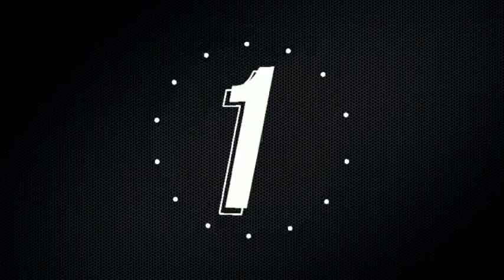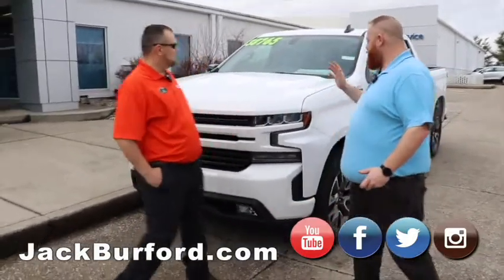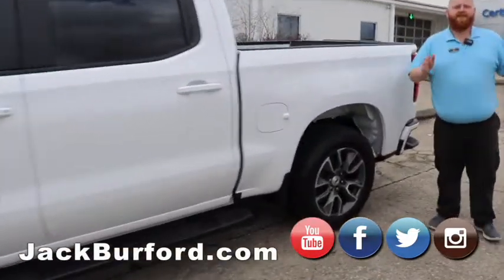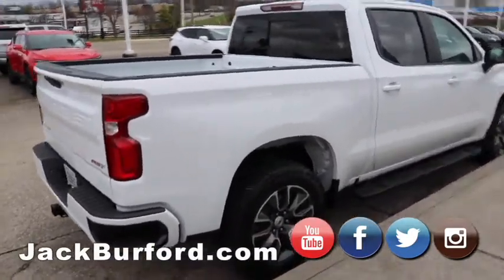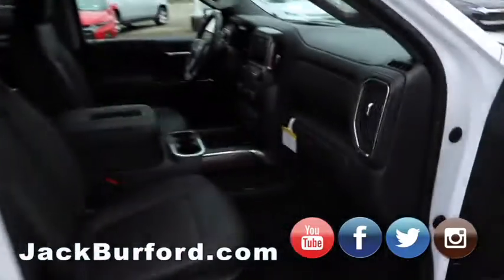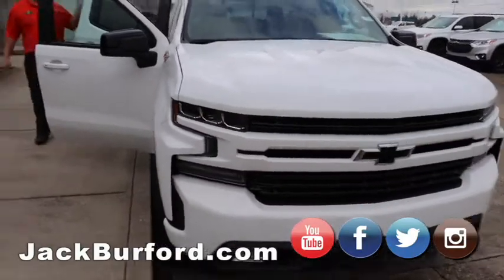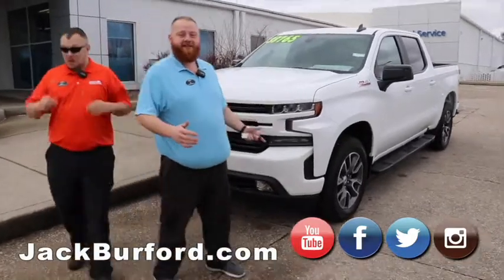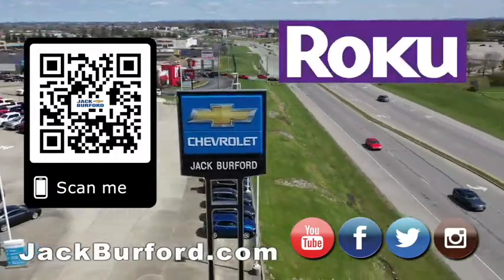2020 Chevrolet Silverado Z71 RST Walk Around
SAVE $15,000 on this 2020 Chevrolet Silverado 1500 Crew Cab Short Box 4 Wheel Drive RST All Star Edition (10168) CLICK TO SE MORE INFO AND PICS OF THIS ONE!